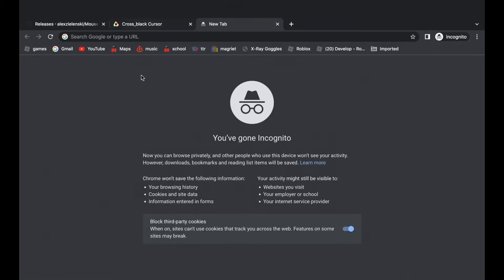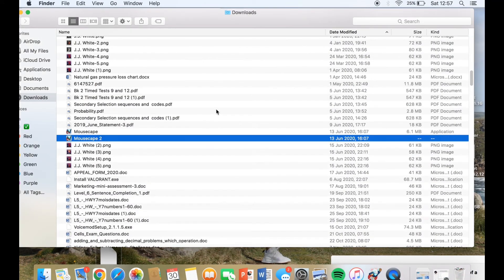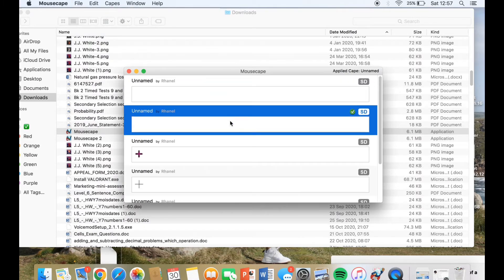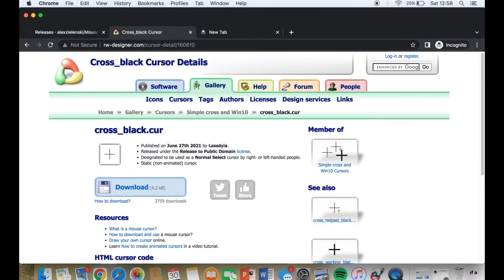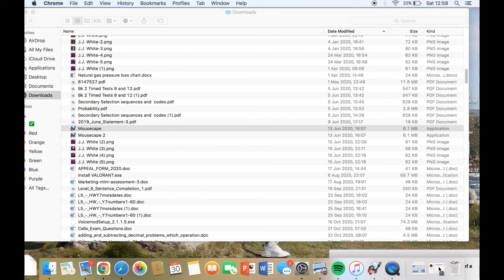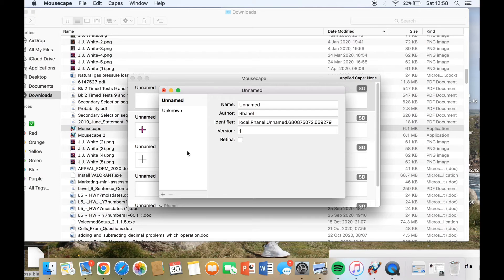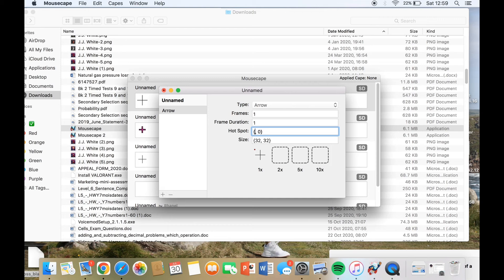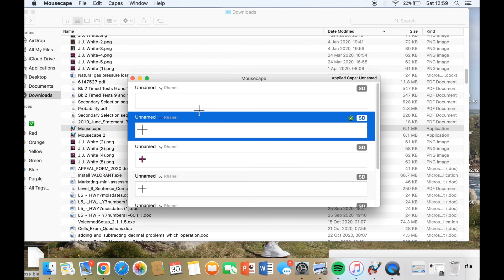HOW TO GET THE CROSS CURSOR ON MAC!